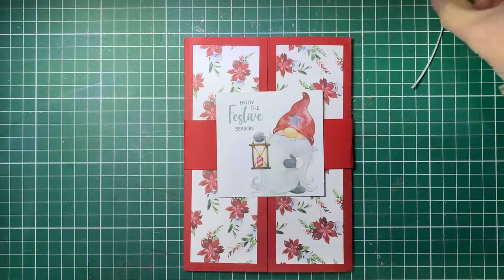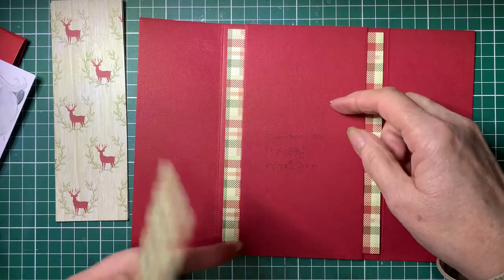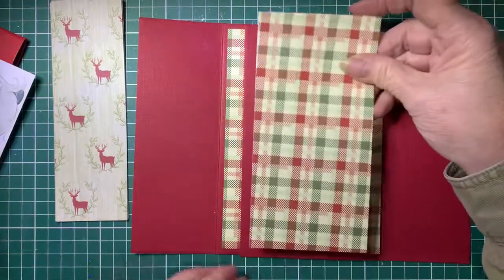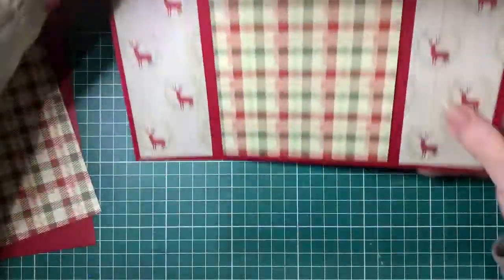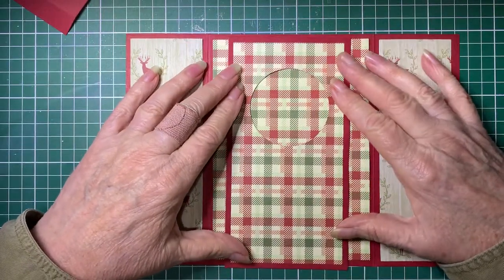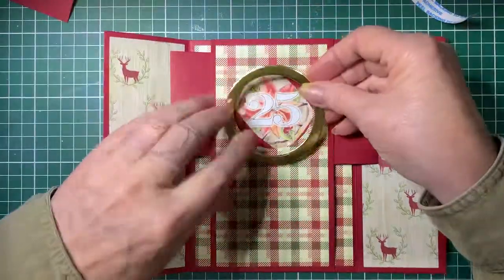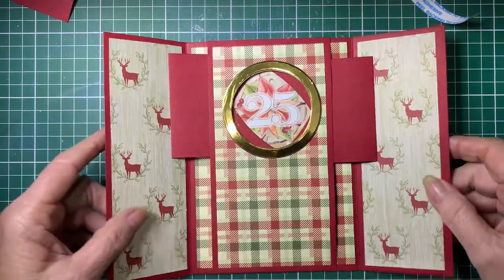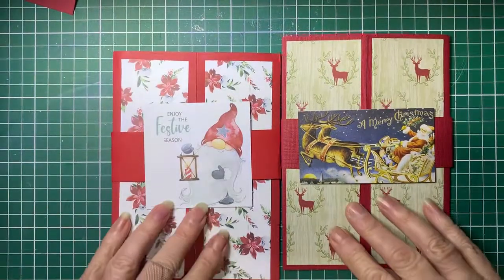Shutter card that will surprise any recipient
This shutter card can reveal any surprise you like

Please note I do not get any monetary gain for adding the links to where I  buy my items from

and, or
Barossa Valley Crafts